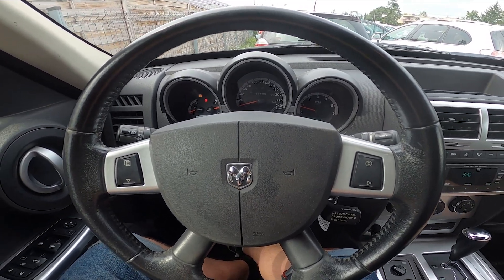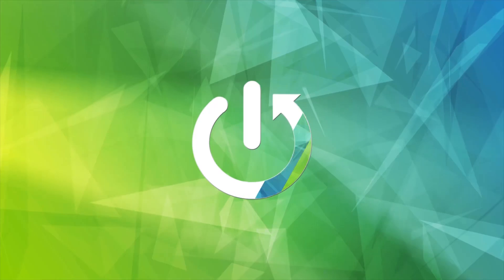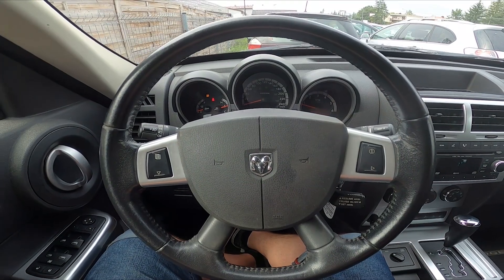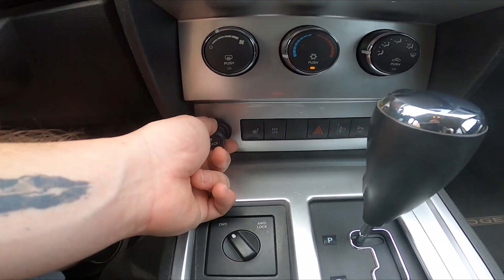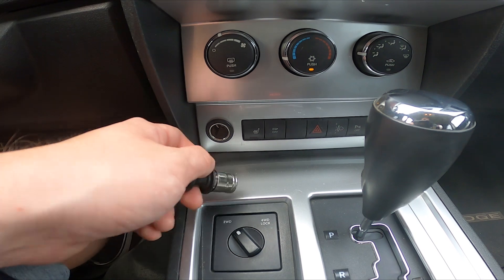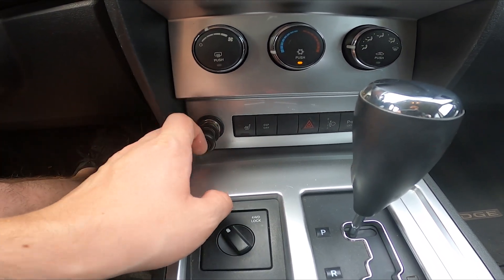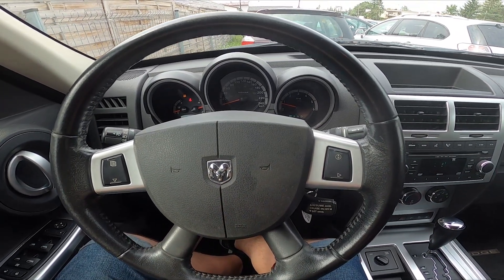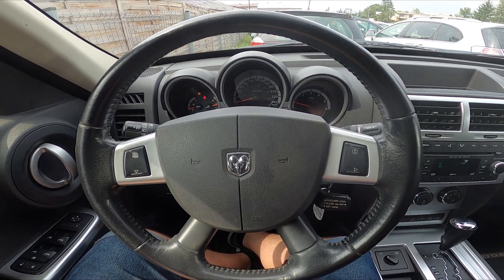Where is the Power Outlet in Dodge Nitro ( 2007 – now ) | How to Find Lighter Port?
Find out more info about Dodge Nitro ( 2007 – now ):
Would You like to know how to find a Lighter Port in the Dodge Nitro? Nowadays Lighter Ports are mostly used for adapters to phone chargers so it's important to know where this port is. Follow the video above to learn where is a lighter port located in Dodge Nitro!

Years of Production:

2007 - now

Series:

Crossovery
SUV
Terrain